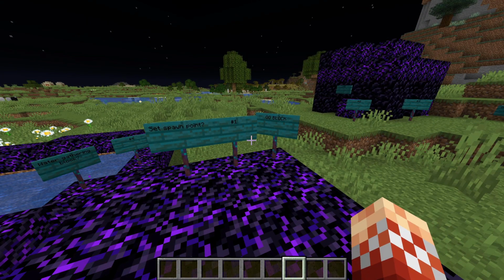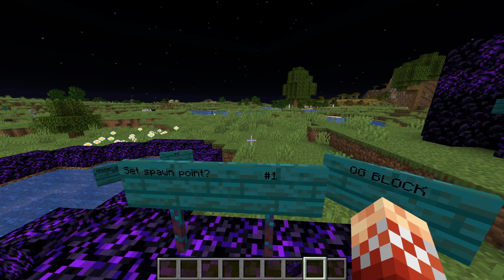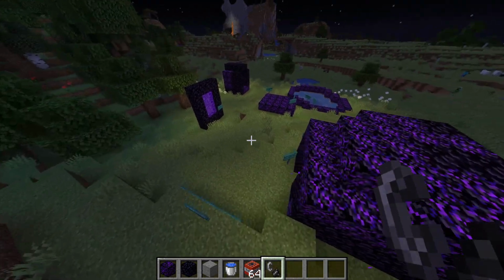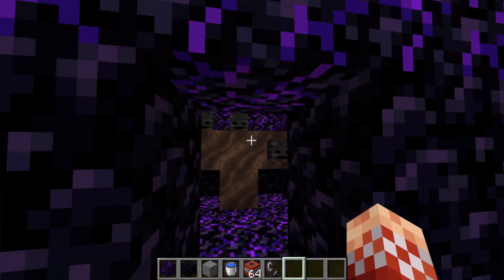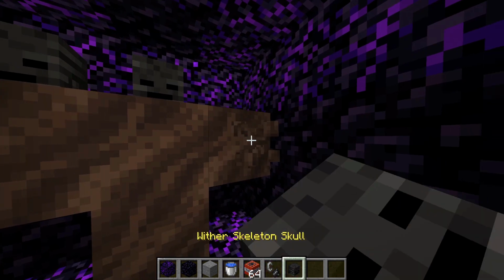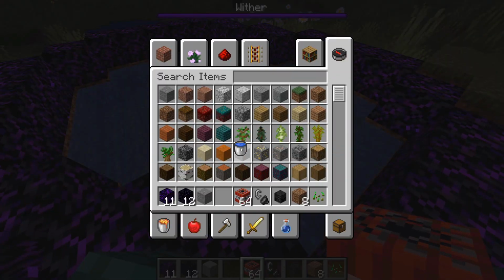What will CRYING OBSIDIAN DO? (Minecraft 1.16)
Today i reviewed the new Minecraft 1.16 block and what i think its uses will be.

Instigram : Camflht

Want to play with me? Join here! Mc.Rencorner.com